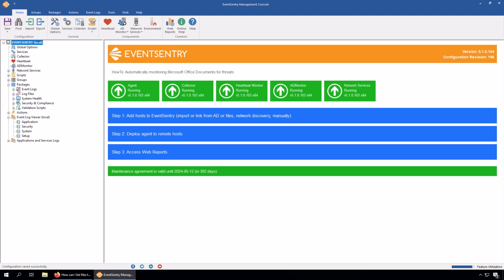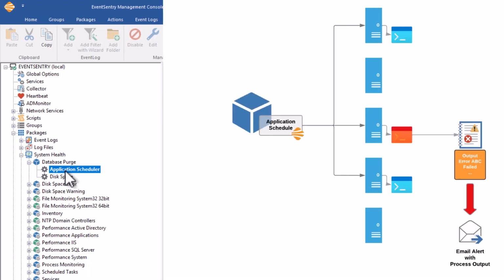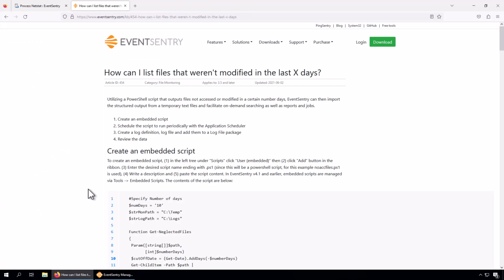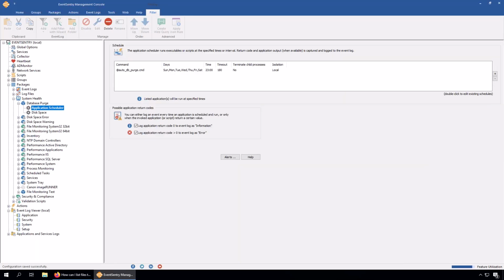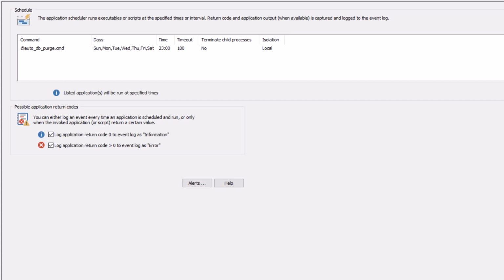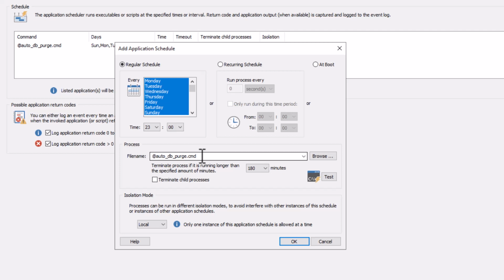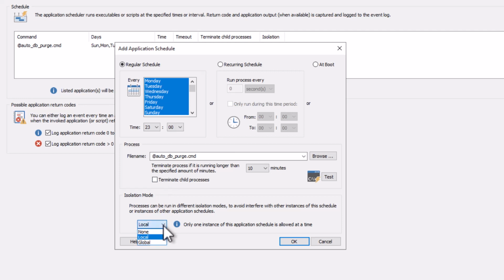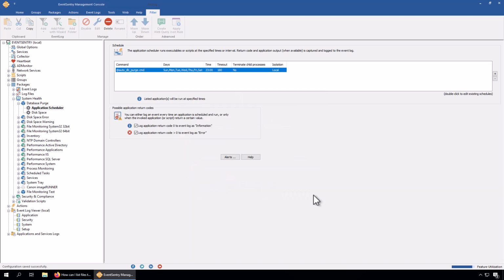EventSentry Training [10-15]: Application Scheduler / System Health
Running applications and scripts on a regular basis with EventSentry's built-in scheduling engine, the application scheduler.